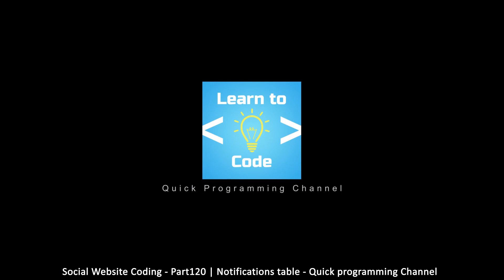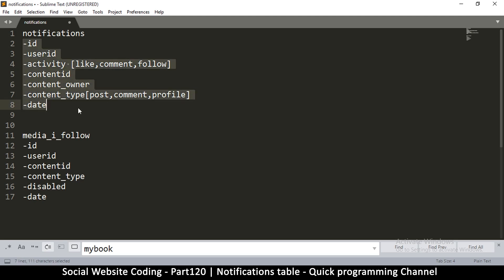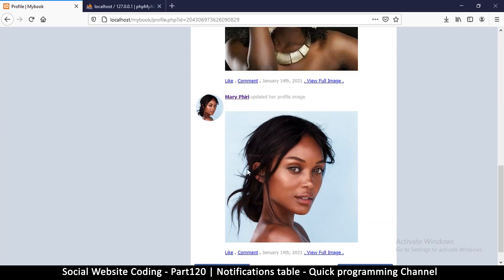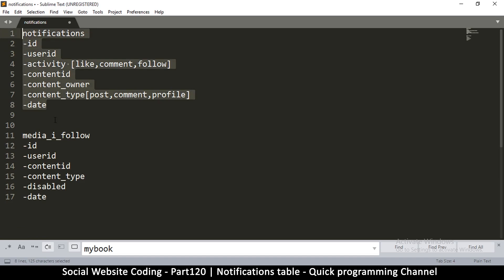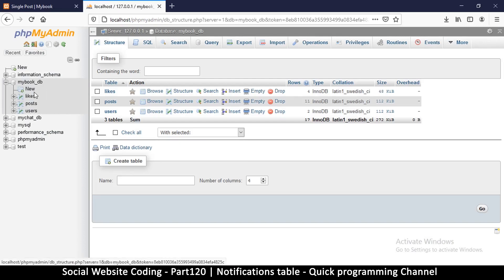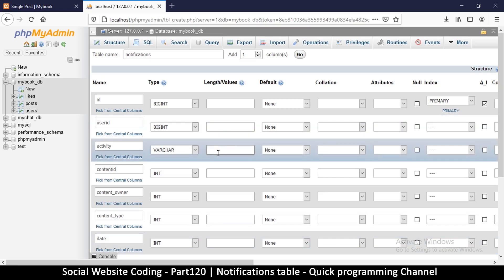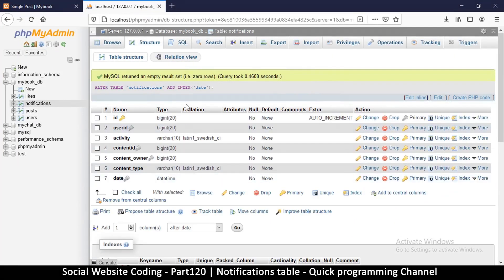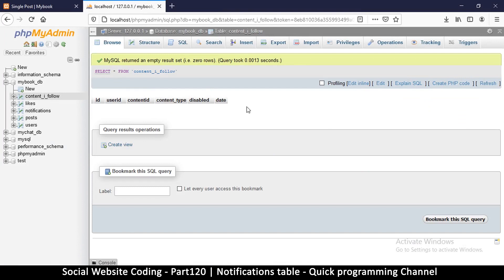Social Website from scratch - Part 120 - Notifications table | OOP PHP with MYSQL Database